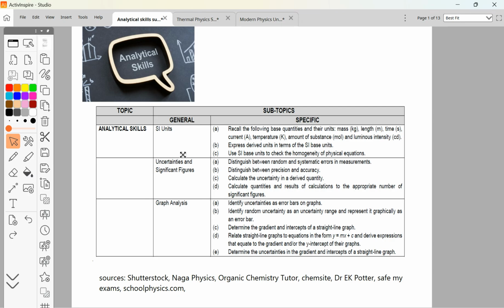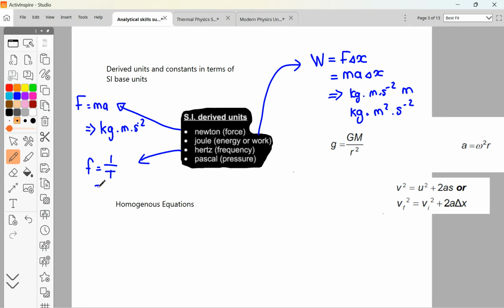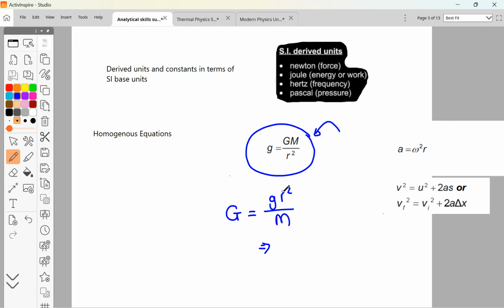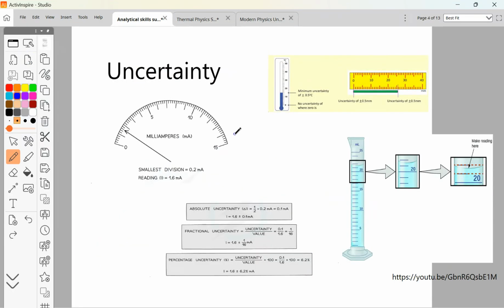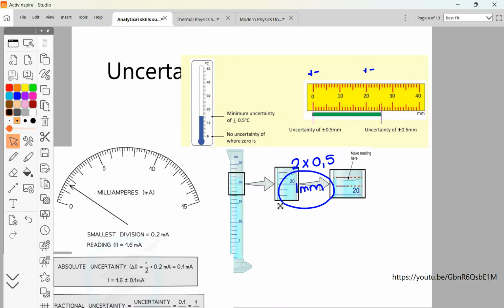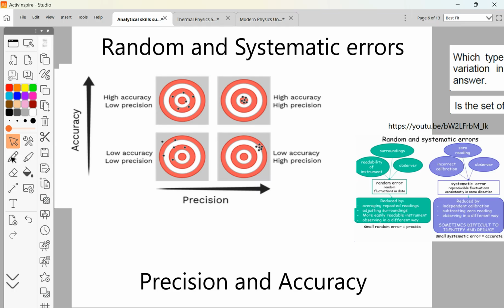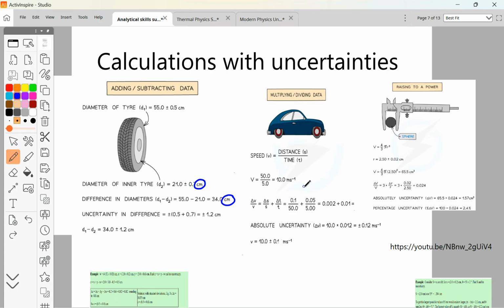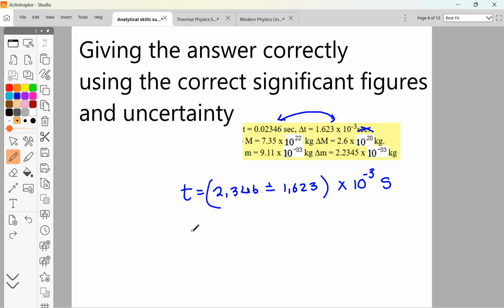Analytical Skills part 1 (no graphs)